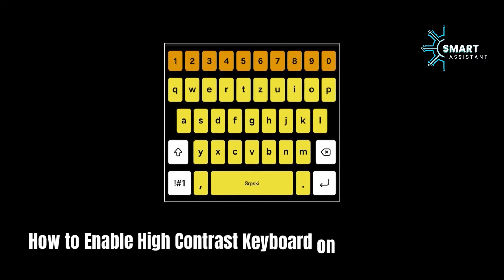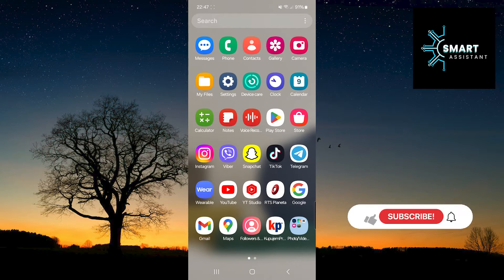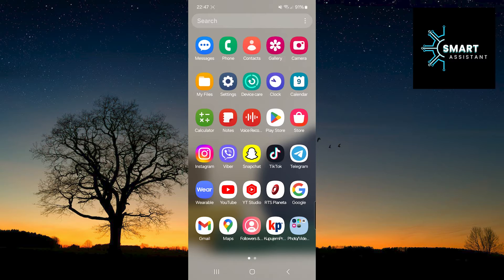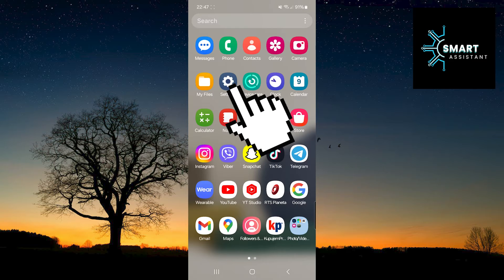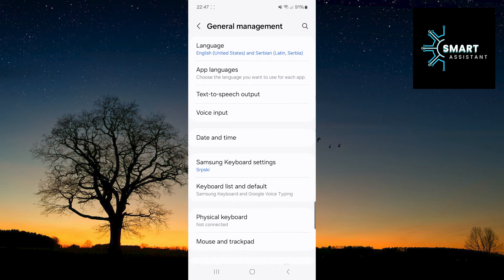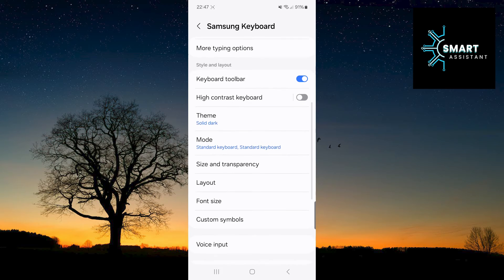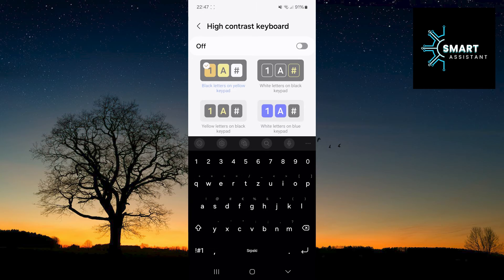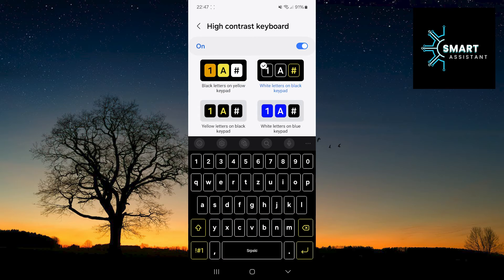How to Enable High Contrast Keyboard on Samsung Galaxy (2024)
Welcome to my new tutorial that will guide you step by step on how to enable high contrast keyboard on your Samsung Galaxy device. High contrast keyboard provides improved visibility and facilitates device usage for individuals with low vision or other visual impairments.